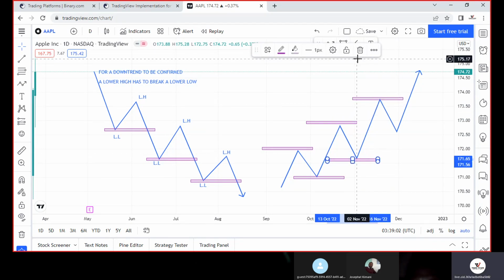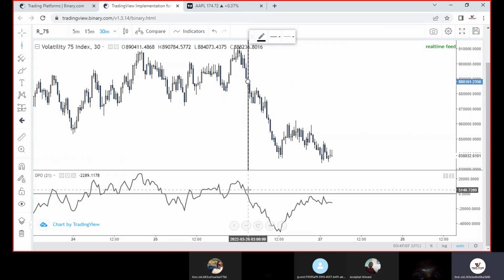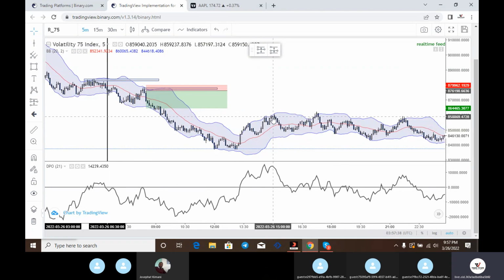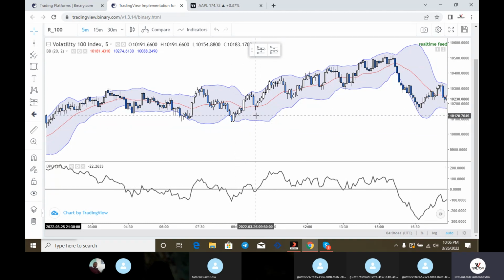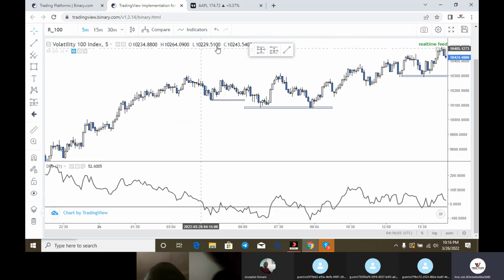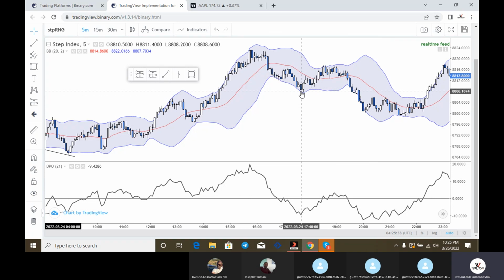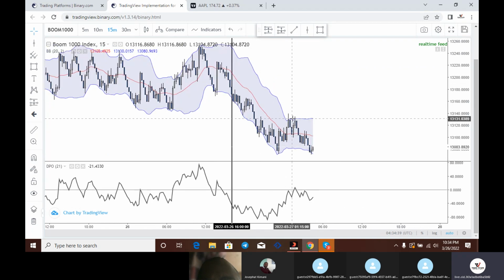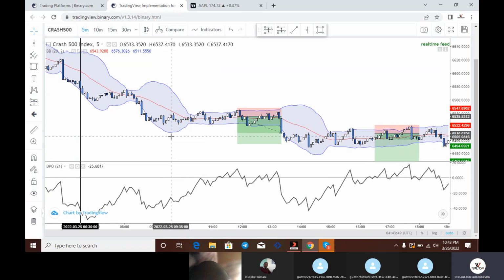90% win rate on vix/boom and crash